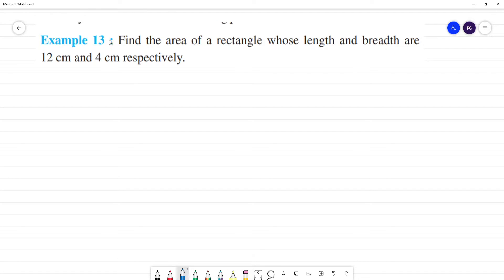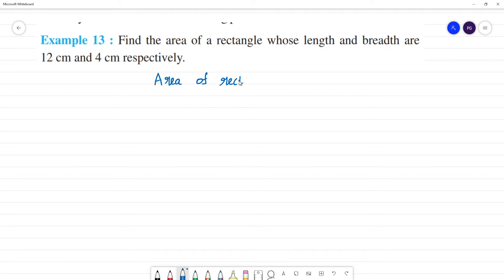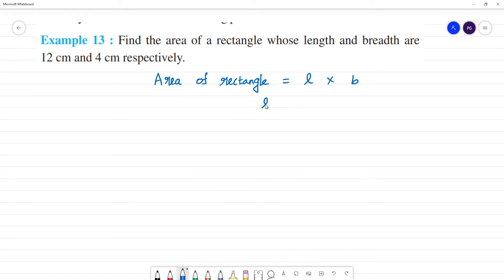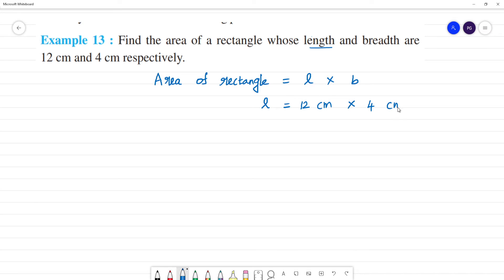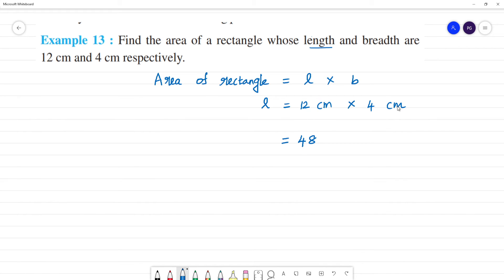NCERT 10.Mensuration . Example 13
10.Mensuration  . Example 13